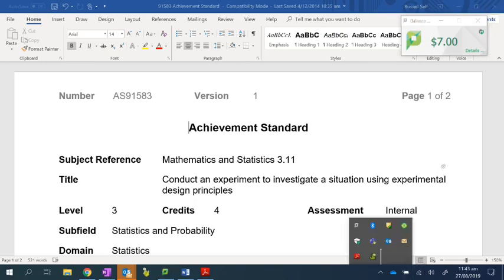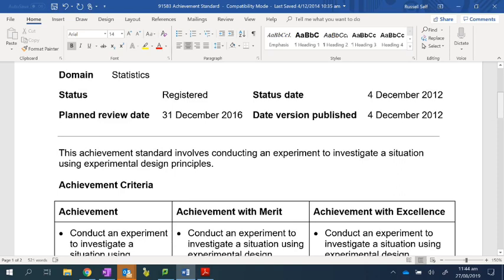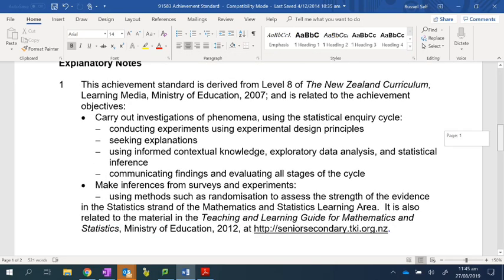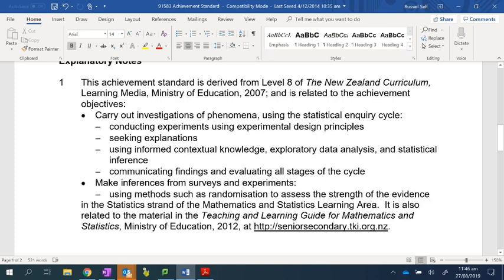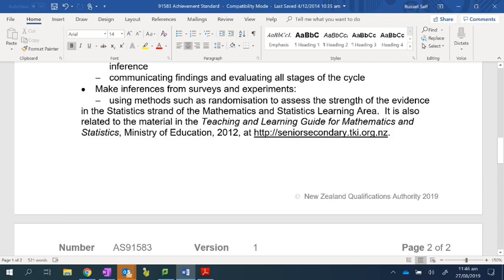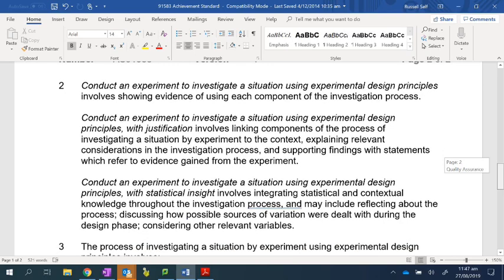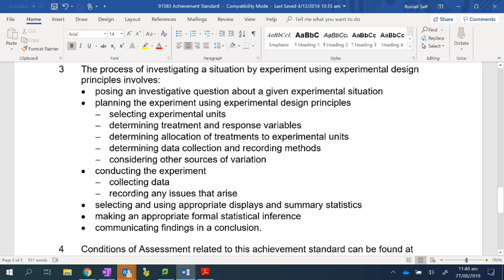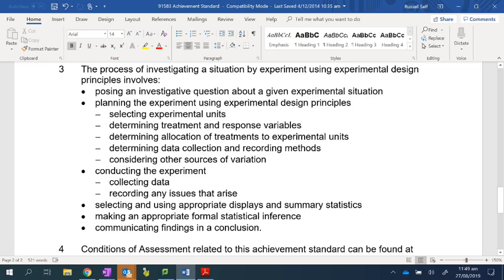Level 3 Statistics - achievement standards